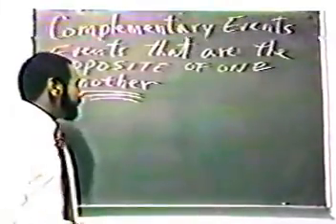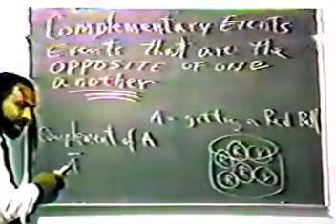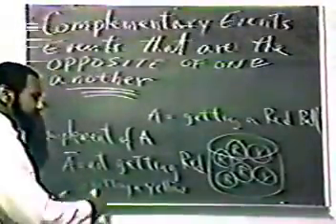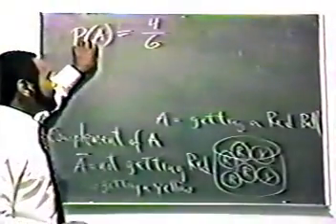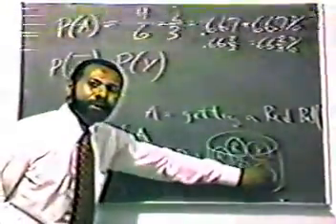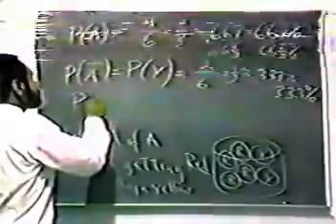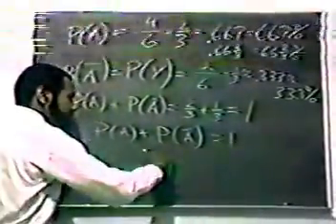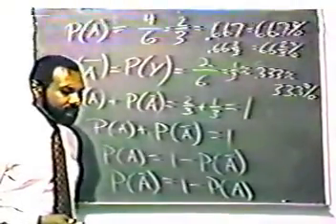Meaning of Completementary Events